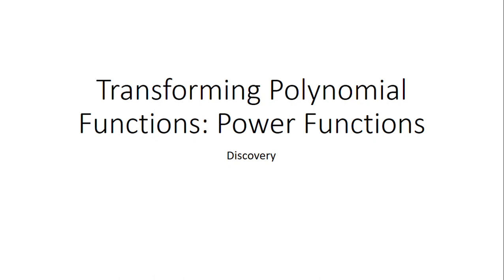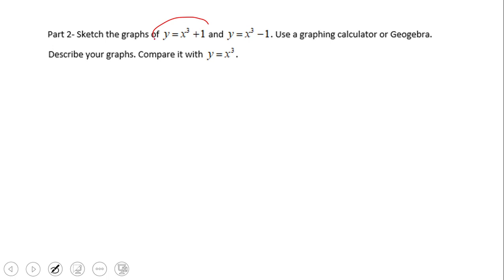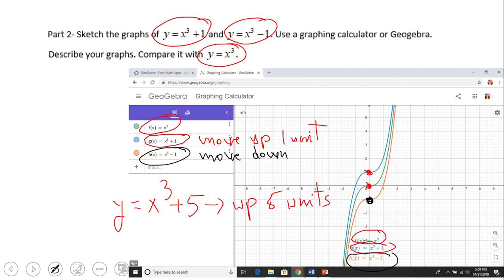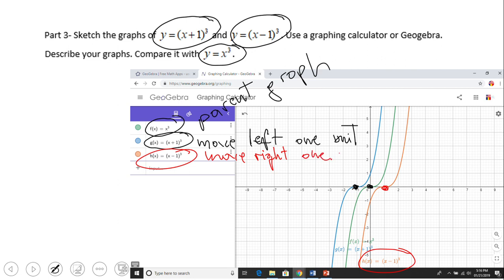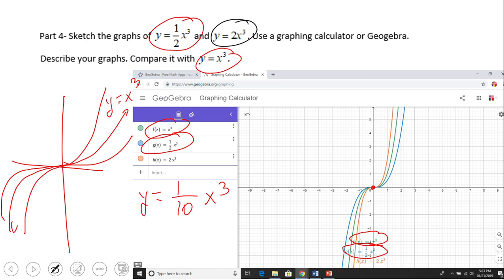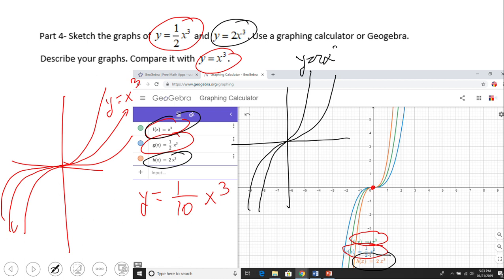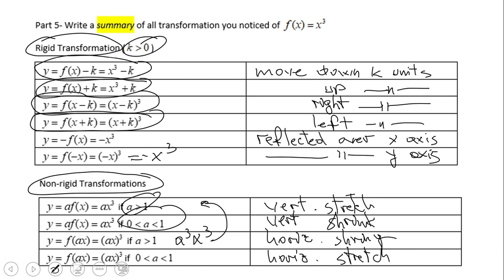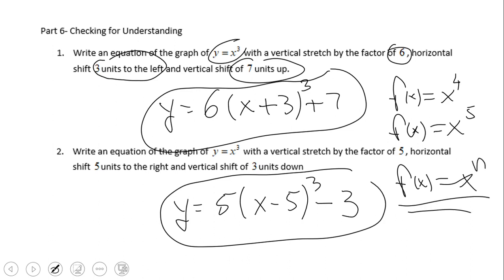Transforming Polynomial Functions Power Functions Discovery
This clip is an activity you can do for understanding transformations of polynomial functions (power functions). I used Geogebra for graphing.